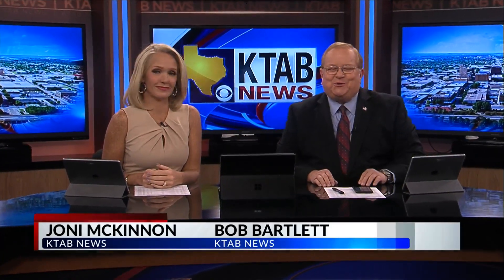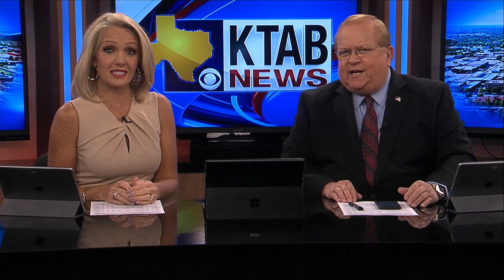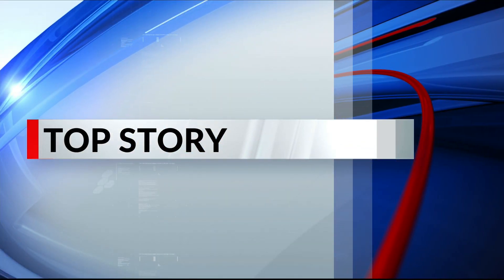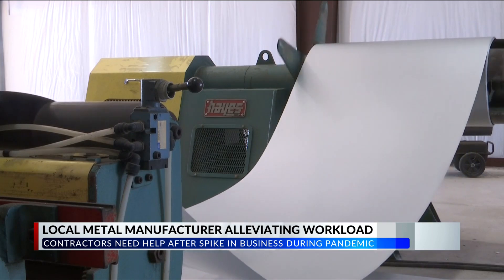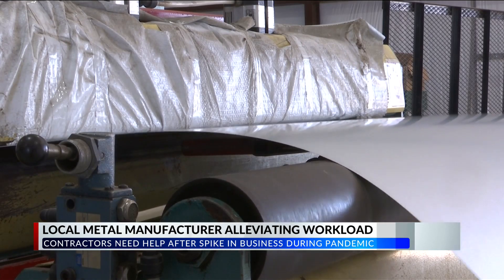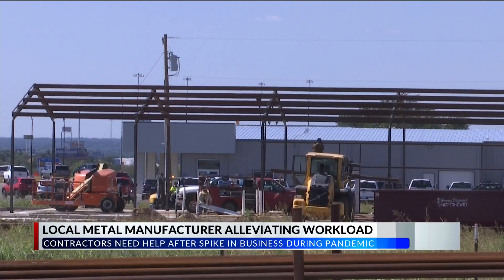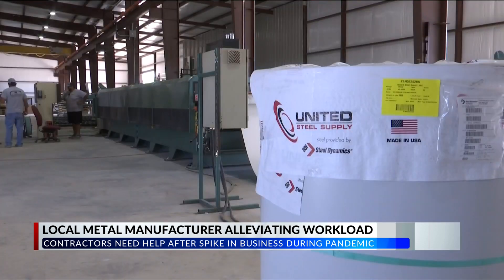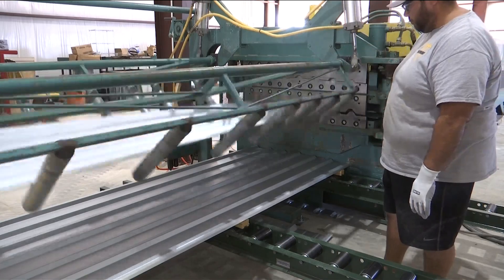Eastland metal manufacturer helping alleviate workload of short-handed contractors